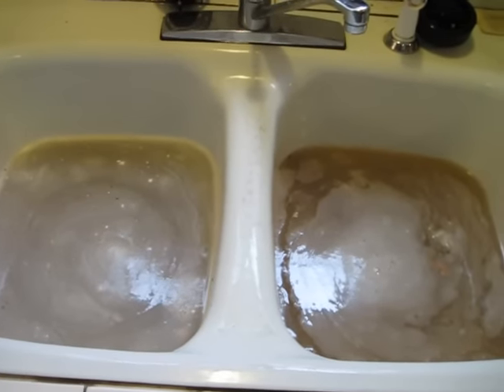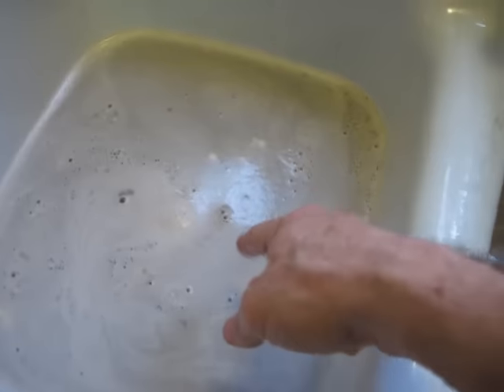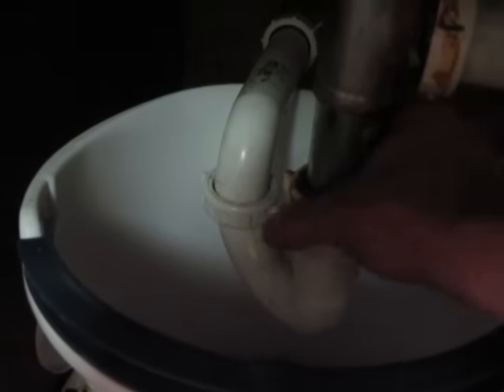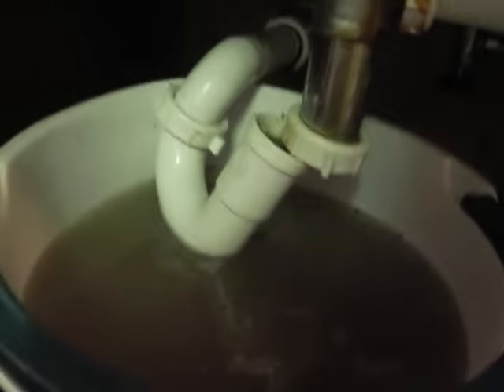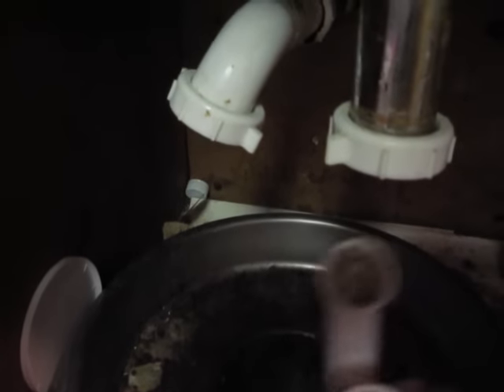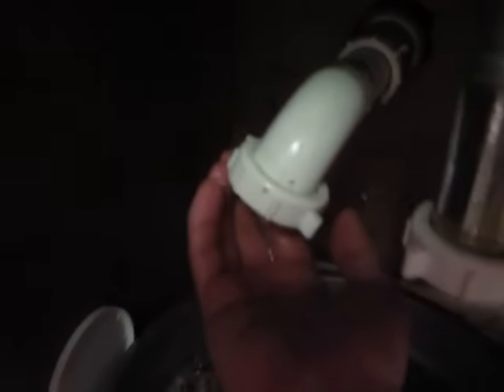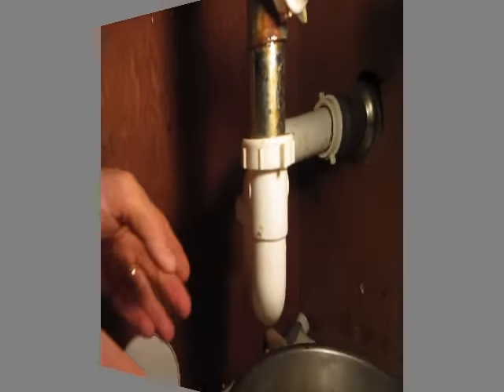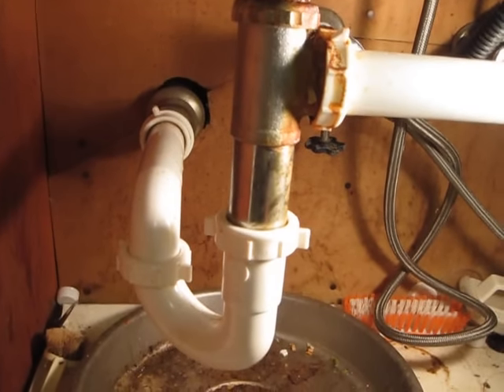How to Unclog a Kitchen Sink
When you have a really bad sink clog, sometimes using a plunger or
plumbers snake just wont get through the clog. In these situations you
may need to start opening up pipes. In most cases the problem is near
the P-trap which is directly under the sink. This video will show you